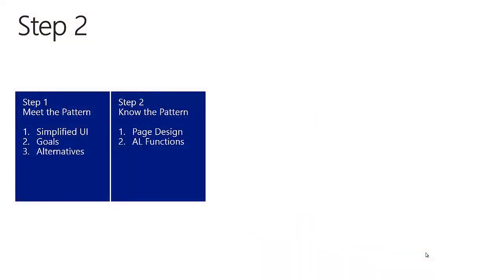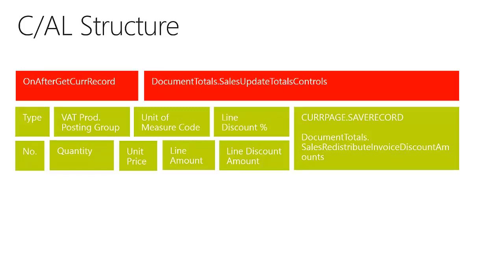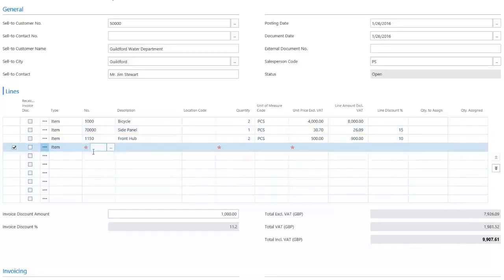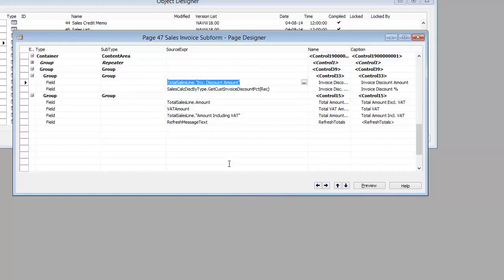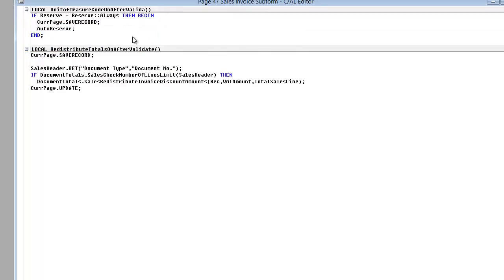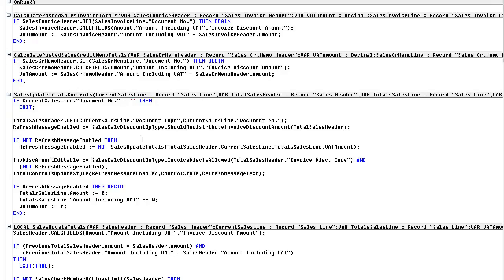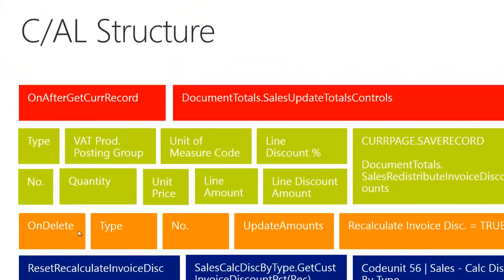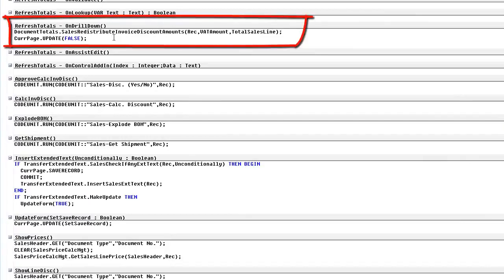Dynamics NAV 2015 - How Do I Implement Overview Information on Sub Pages in Microsoft